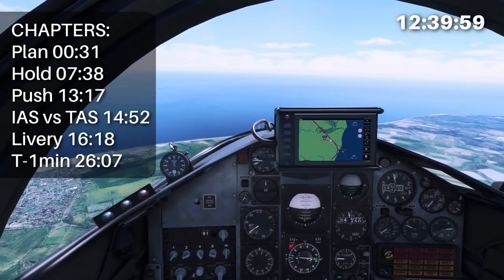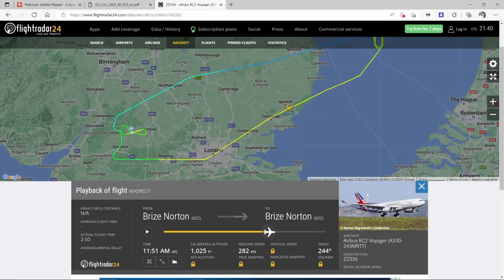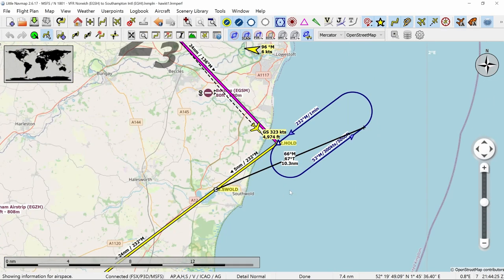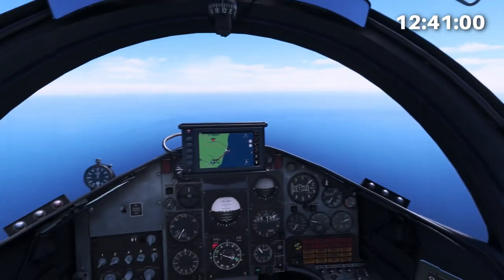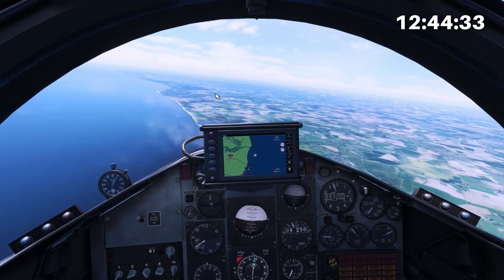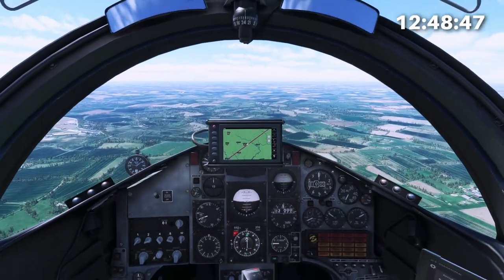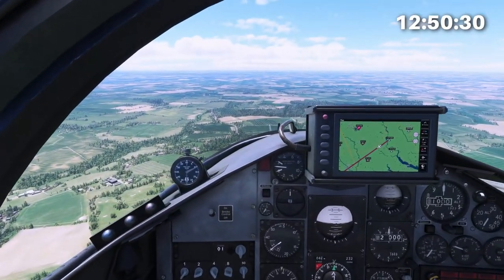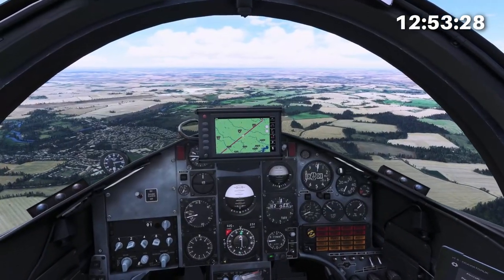HOW TO FLY a Queen's Jubilee Flypast | Just Flight Hawk T1 | MSFS (2022) - Real Hawk Pilot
A talk / fly through by a (real Hawk pilot) of planning & executing a Queen's Jubilee style fly past in the Hawk T1 by Just Flight (MSFS). Download the route and map to follow along or try yourself!

📚 CHAPTERS
00:00 How to plan the flypast (old school!)
07:38 Adjusting the Hold to start on time
13:17 Flying to the Palace
14:52 The difference between True vs Indicated Airspeed
16:18 Check out the Eullin Livery
26:07 Overhead London (T-1min)

(Recommend also downloading little nav map)